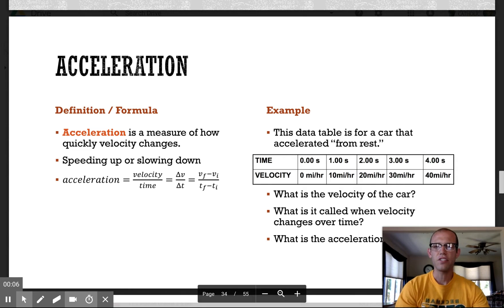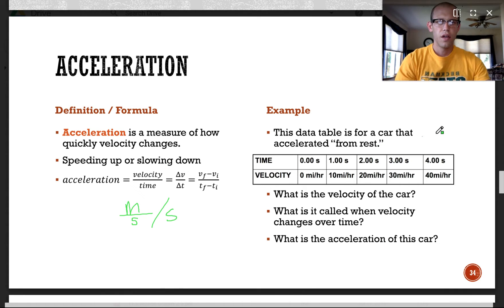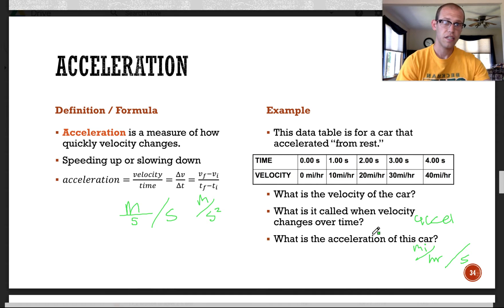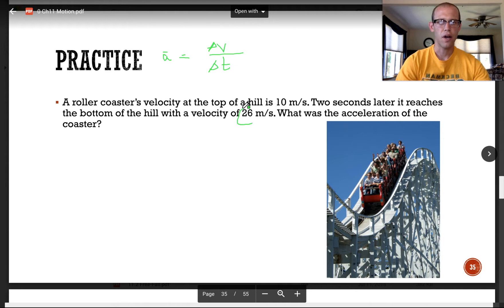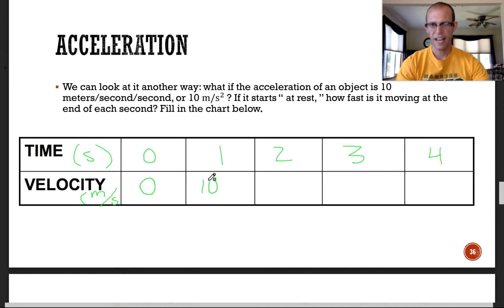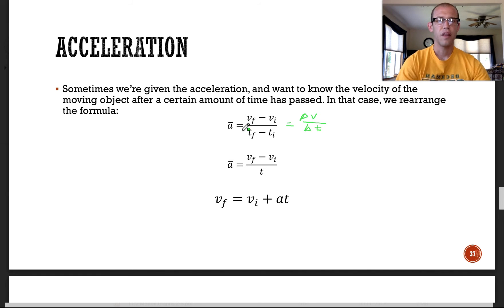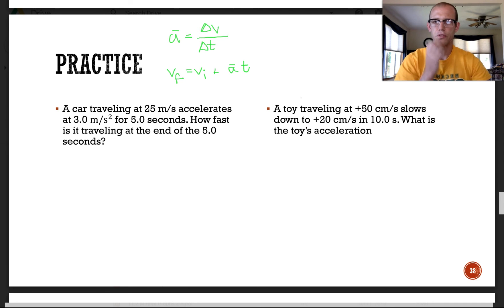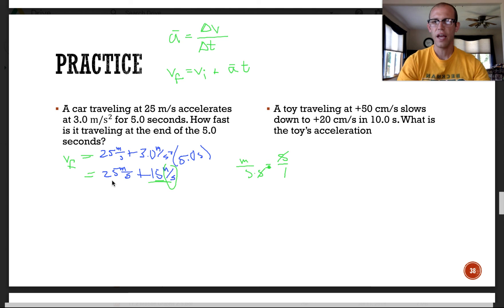11.2 Acceleration (Part 1)